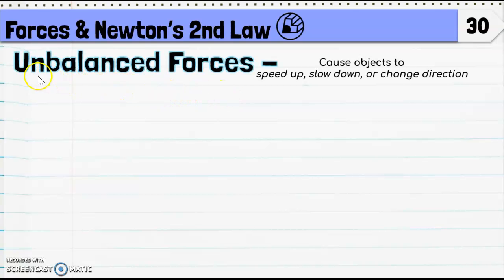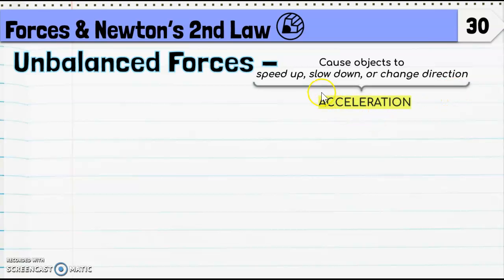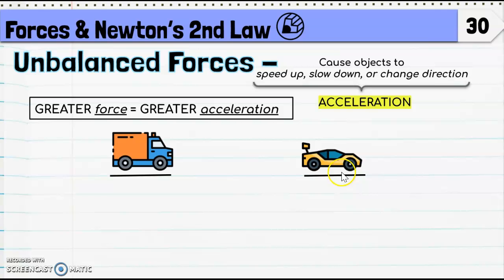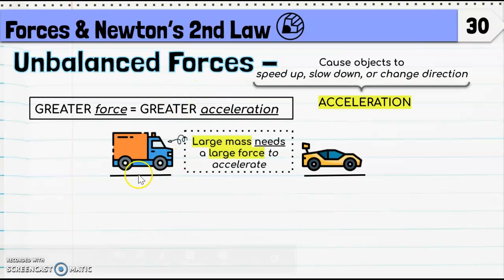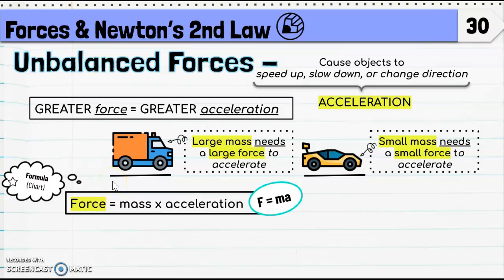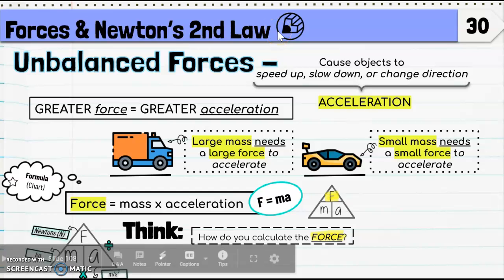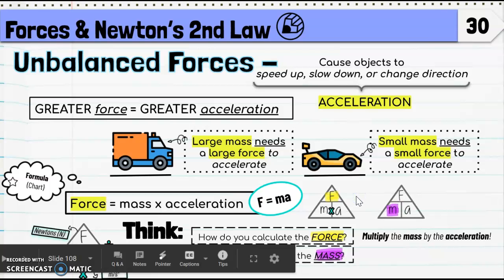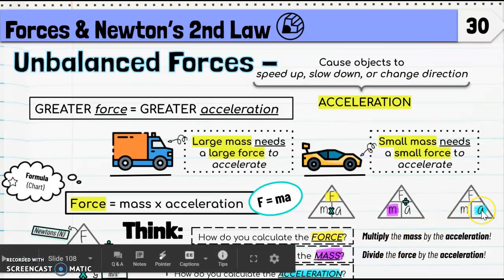Forces & Newton's 2nd Law Mini Lesson